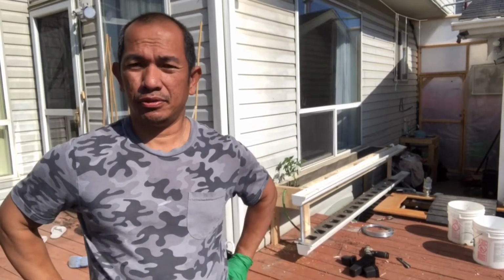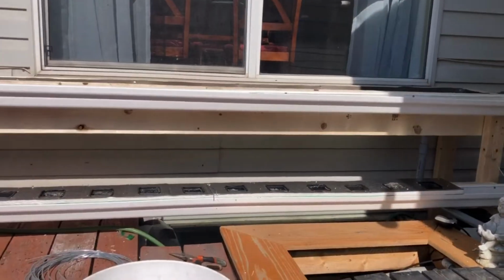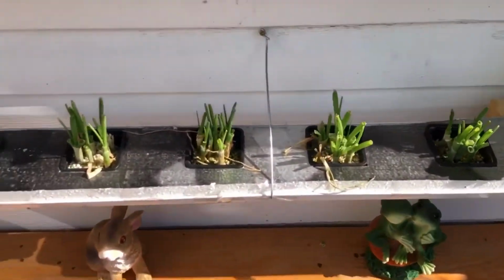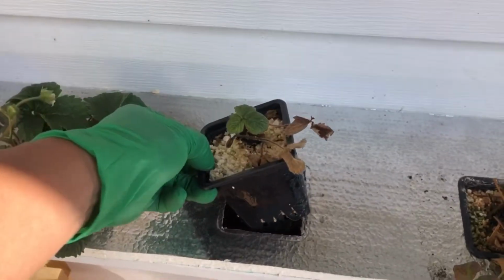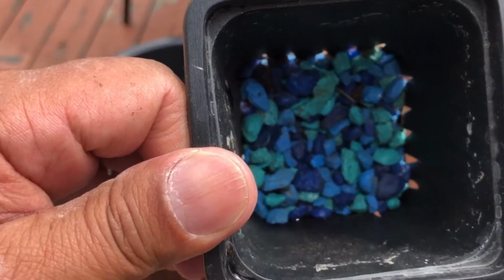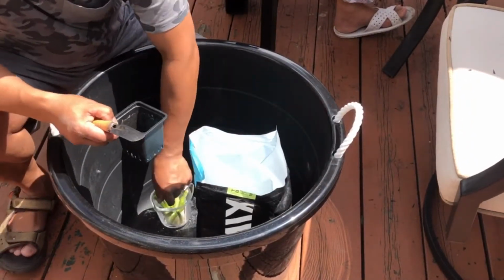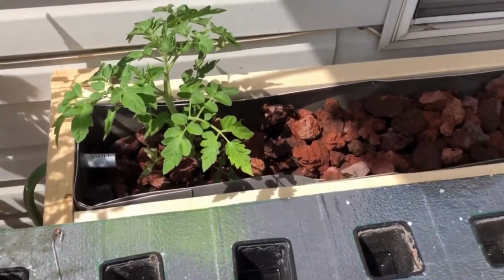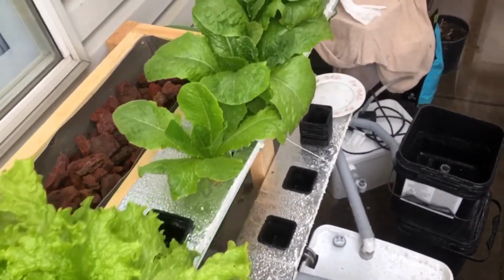Aquaponics Using RAIN GUTTERS - Gardening In Canada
I would like to share my system of aquaponics using the rain gutters.